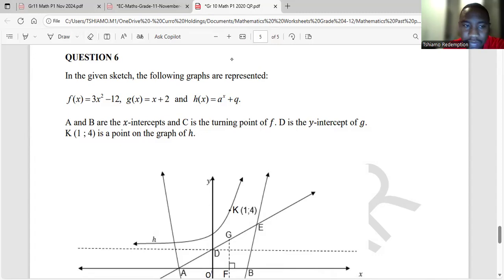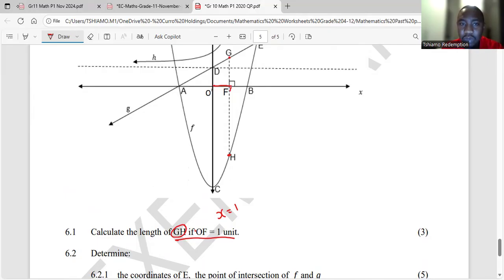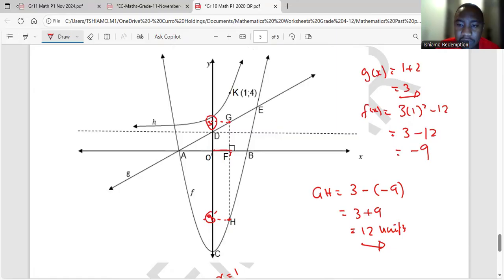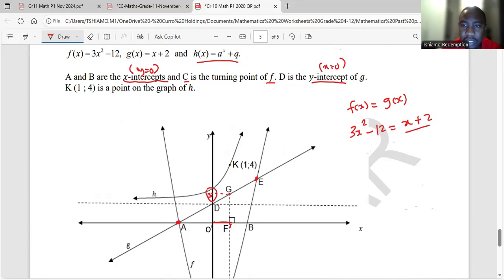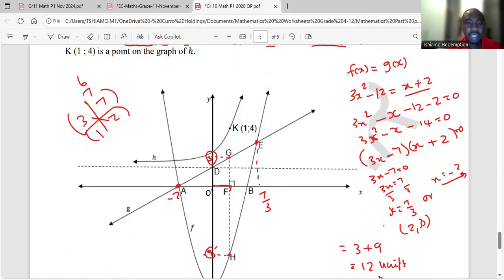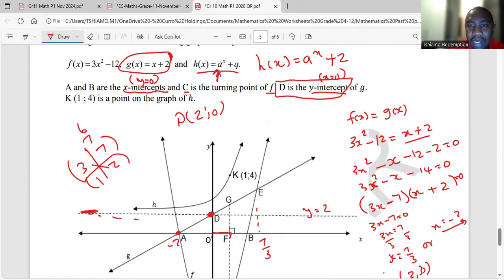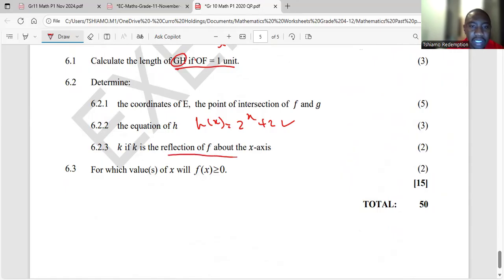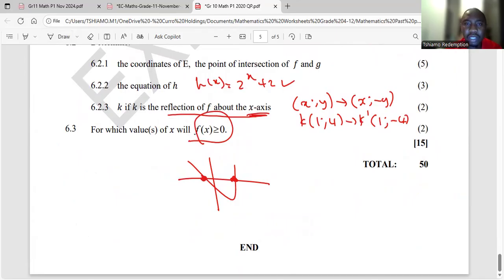Question 6 Functions parabola, straight line and exponential